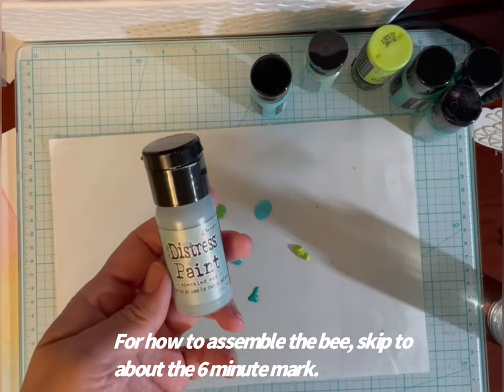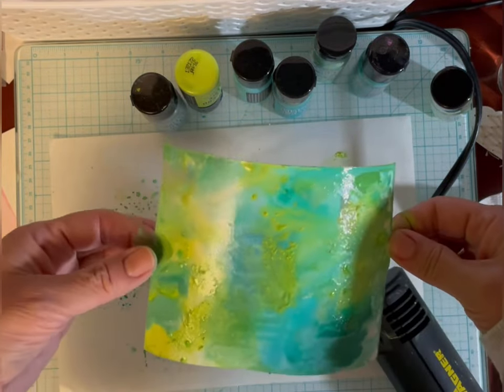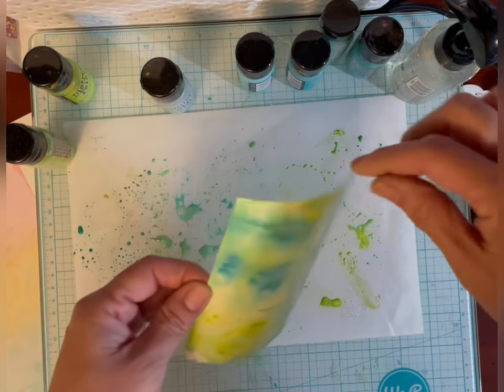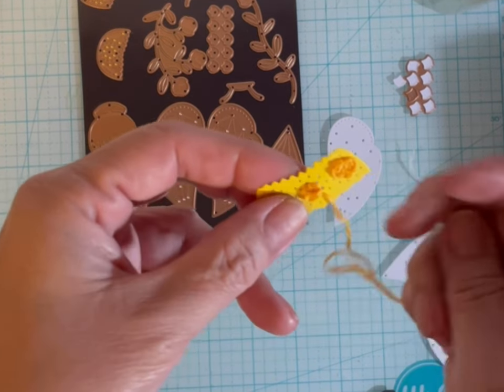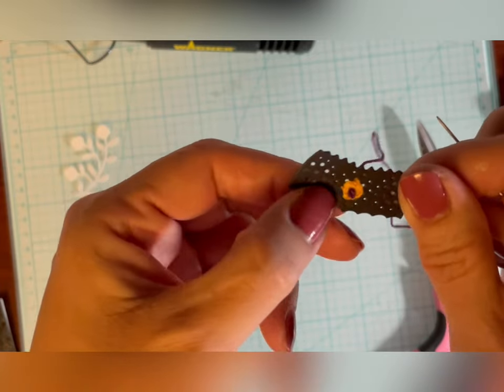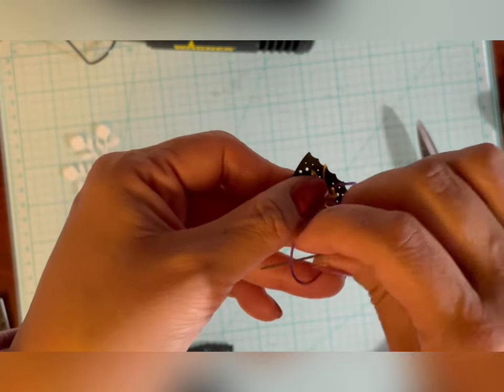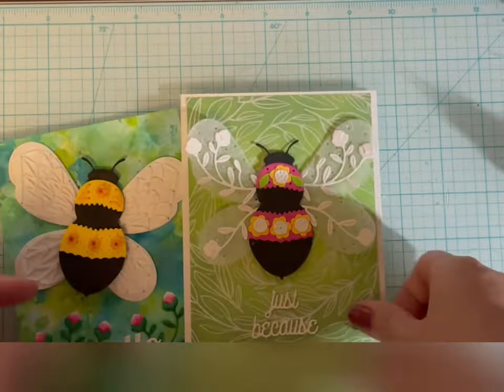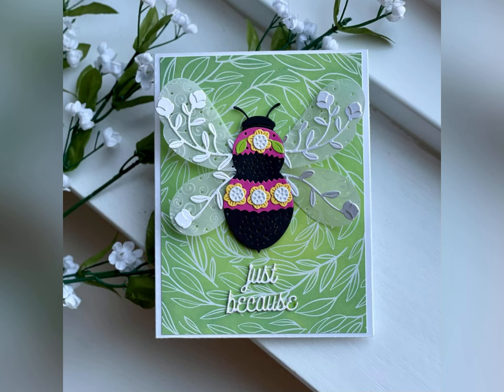Spellbinders Jan 2024 Stitching Die Kit and Distress Paint Backgrounds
Different ways to use the Spellbinders Stitching Die of the Month and Dipping Distress Paint Backgrounds. Skip to about the 6 min mark if you only want to see the Stitching Die of the Month.

Distress Paint (Colors used: Speckled Egg, Twisted Citron, Peacock Feathers, Salvaged Patina, Mowed Lawn, Lucky Clover